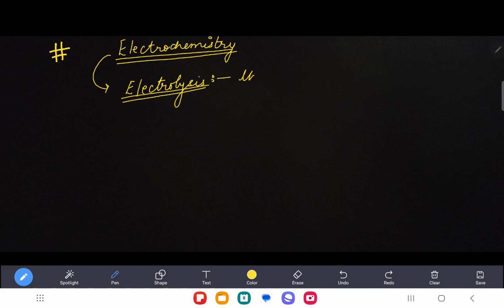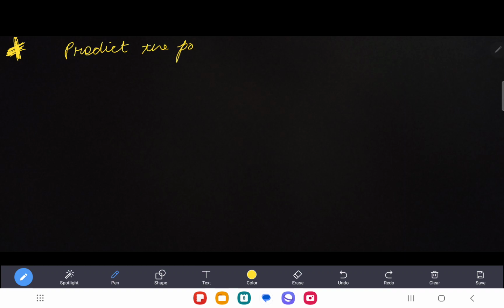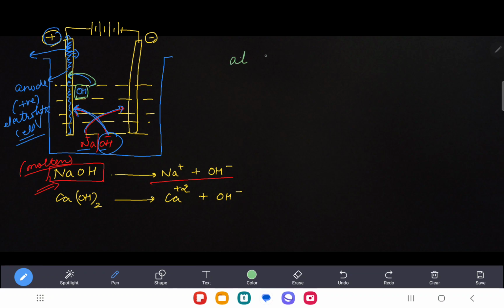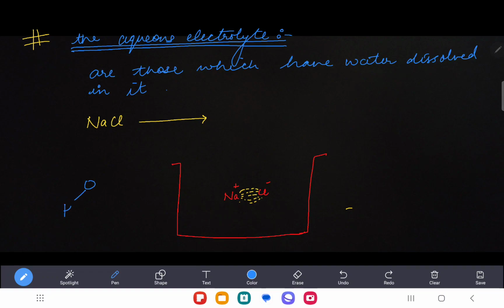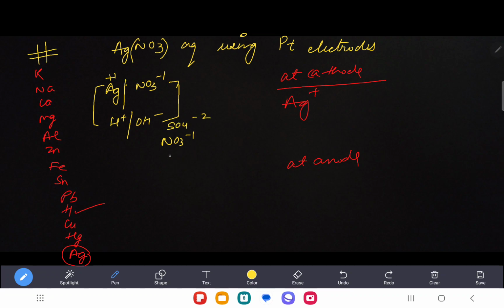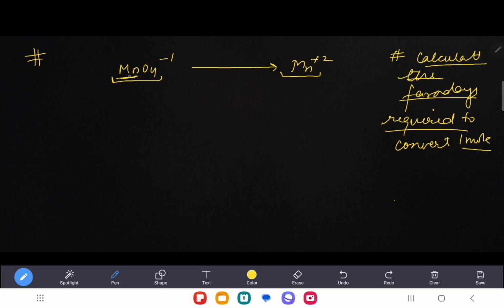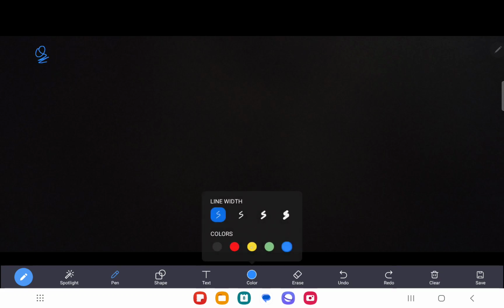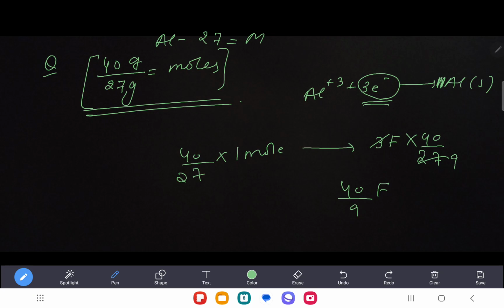Electrolysis class 12 th mcat